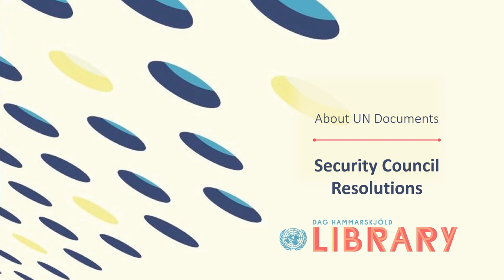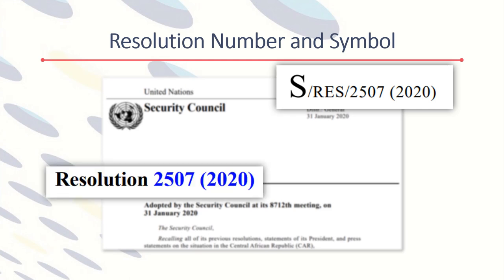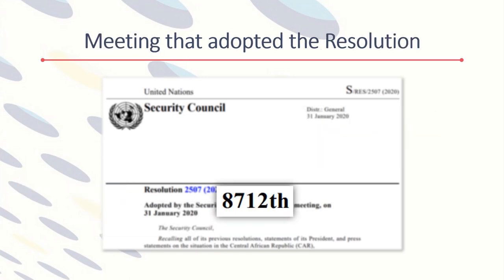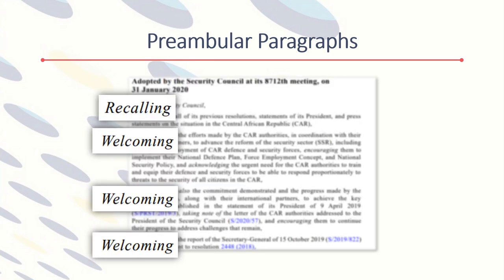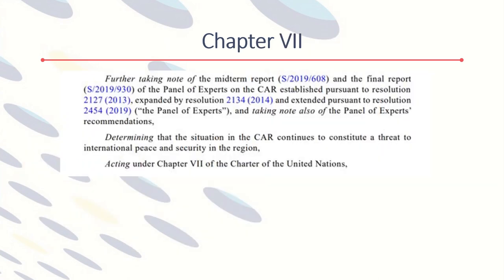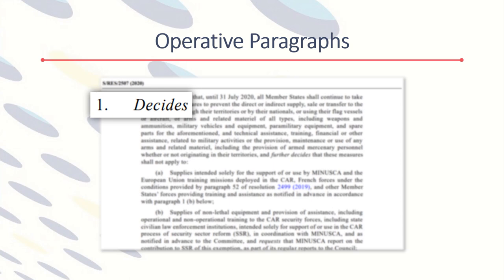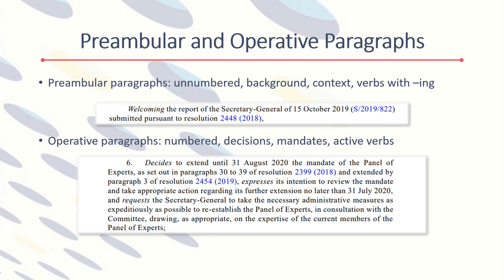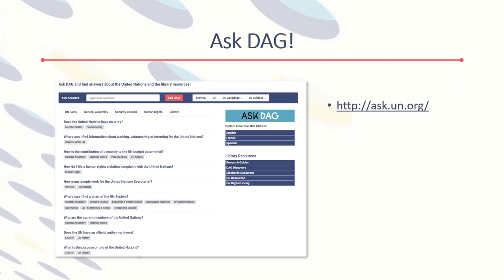About UN Security Council Resolutions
A brief overview of the parts of Security Council resolutions and the type of information found.

Persian closed captions provided by UNIC Tehran.